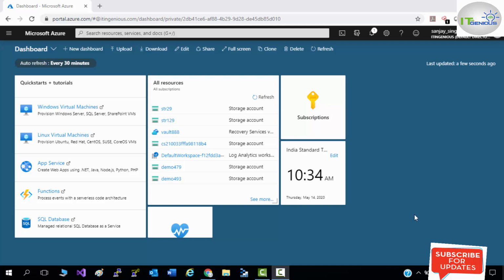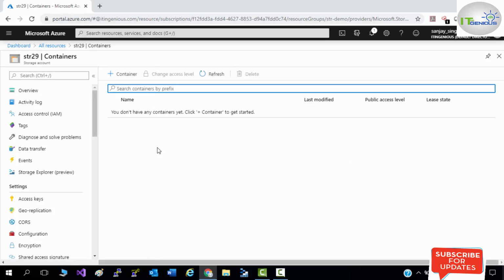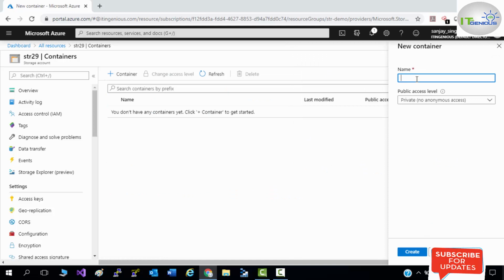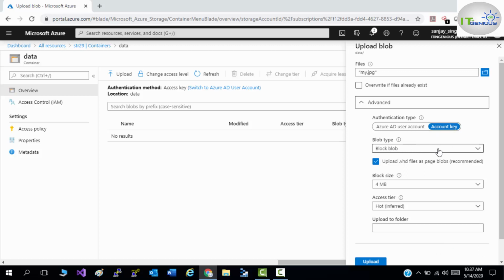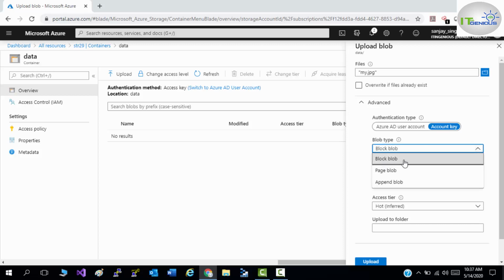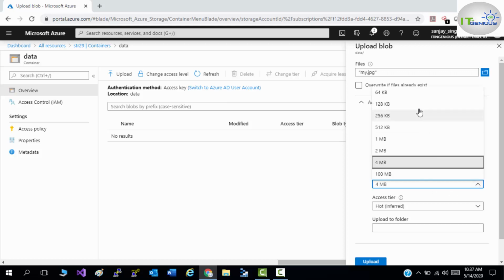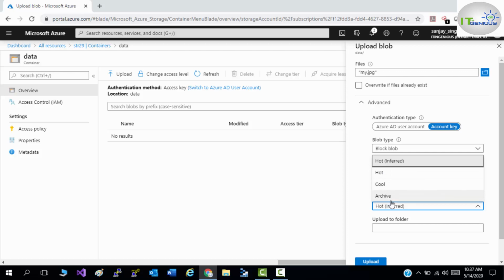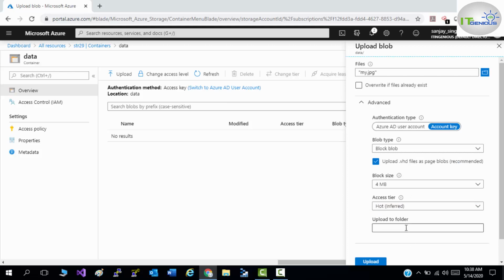Blob Storage Service